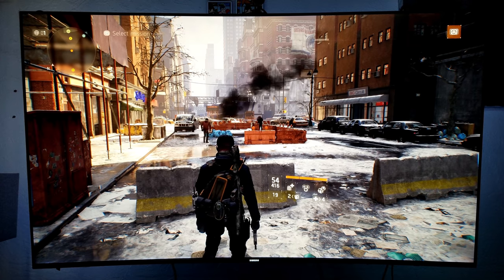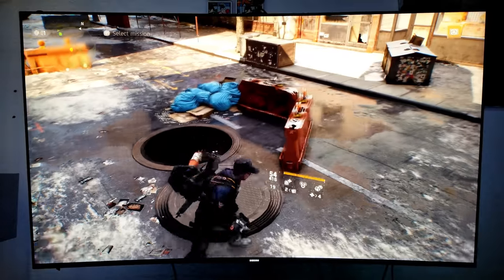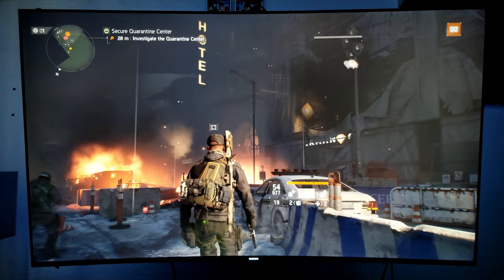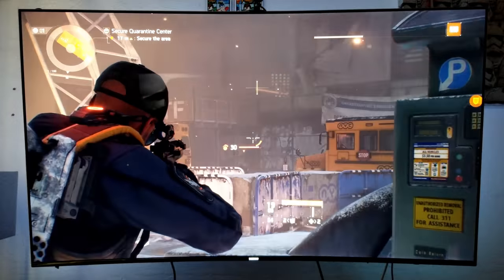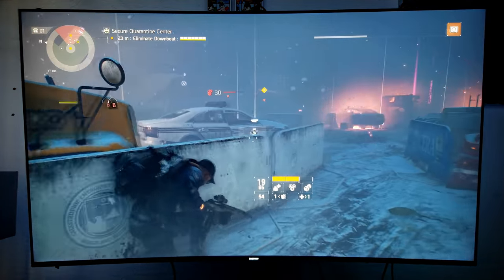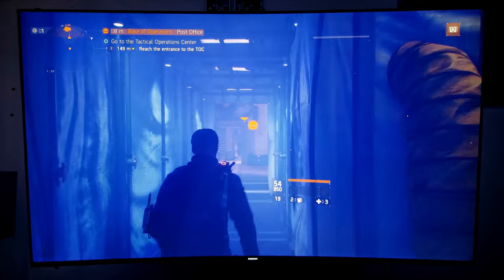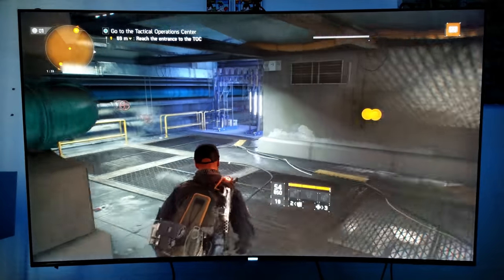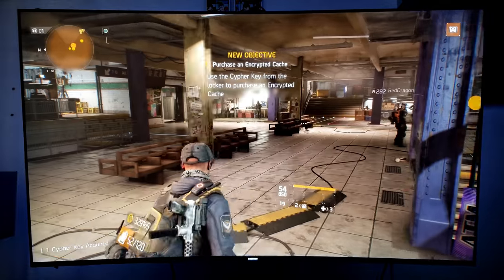The Division Xbox one X Enhanced on a Samsung QLED (2016) TV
The Division has received a 4K update on the Xbox one X and it looks amazing, this gameplay is done on a Samsung KS8500 4K HDR TV with Quantum Dot technology.